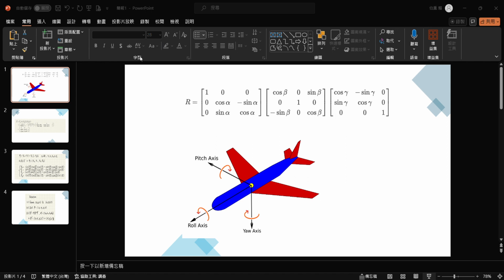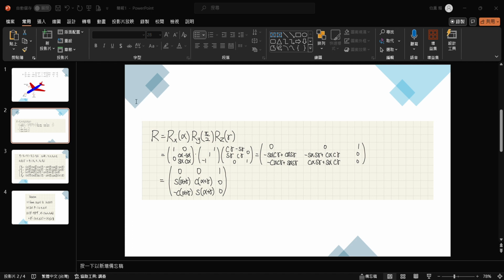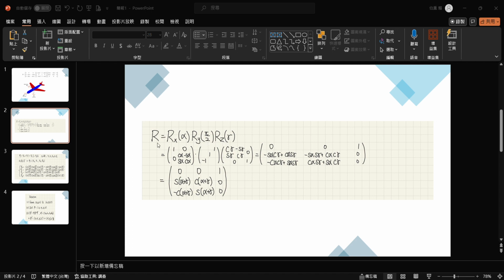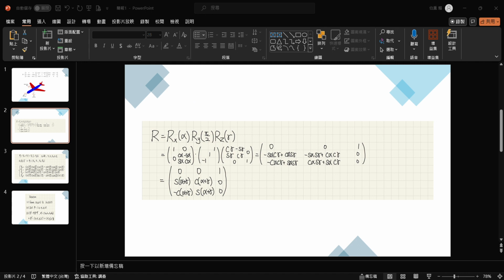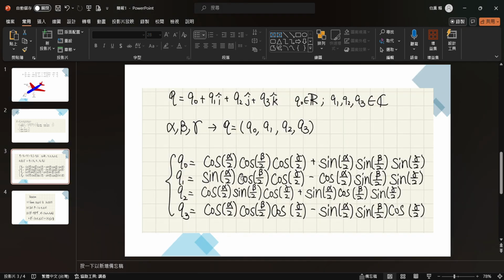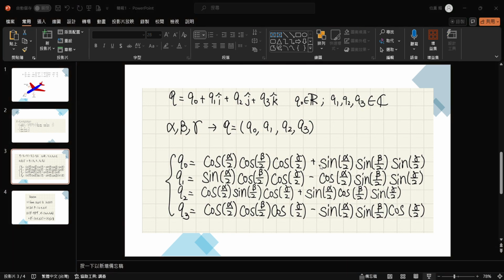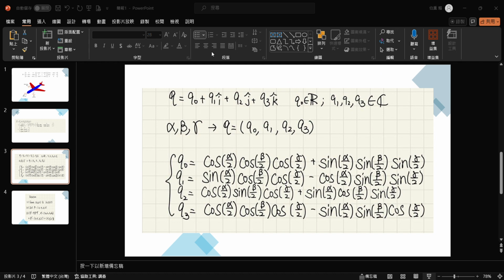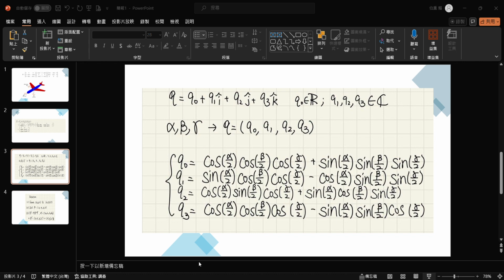Gimbal locking and quaterions. Bonus challenge by 賴伯熏B11202025